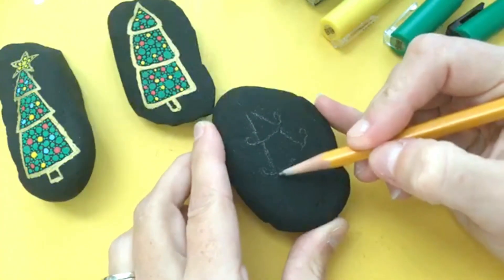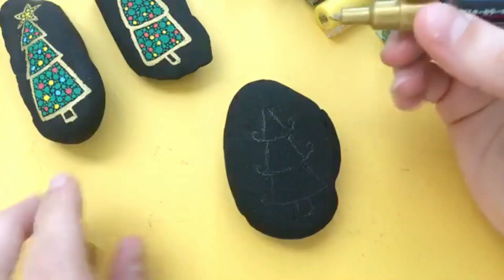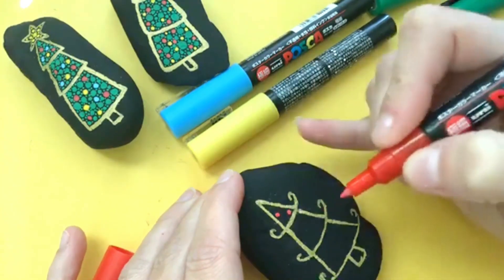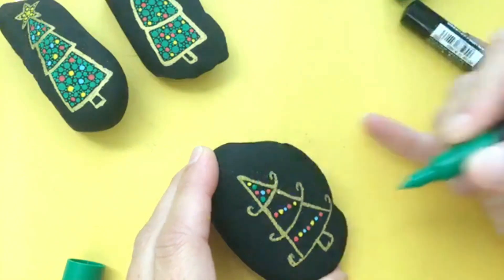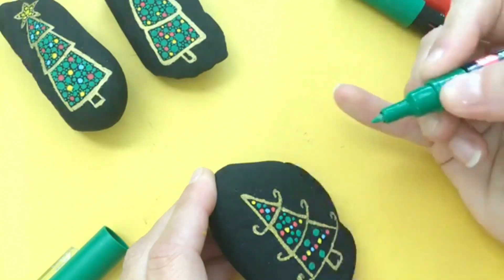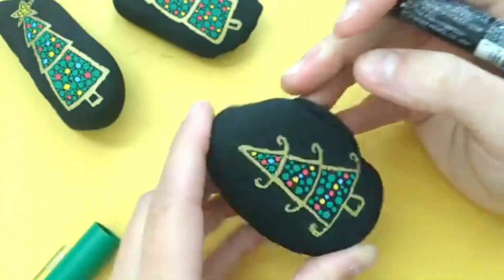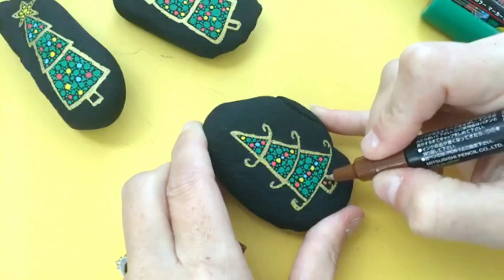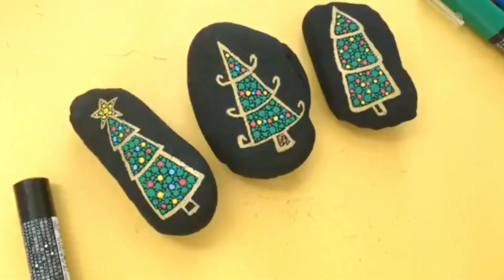Paint Pen Dotted Christmas Trees | Rock Painting 101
In this Christmas rock painting tutorial we are using our paint pens to make these beautiful dotted trees. I used the extra fine tip and fine tip paint pens from my Posca multi-pack.

Happy Painting!!